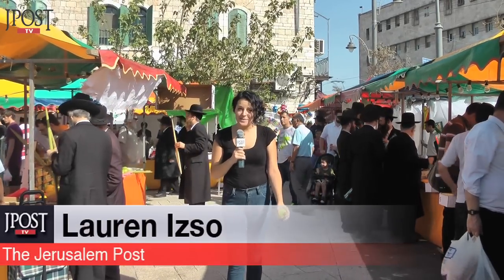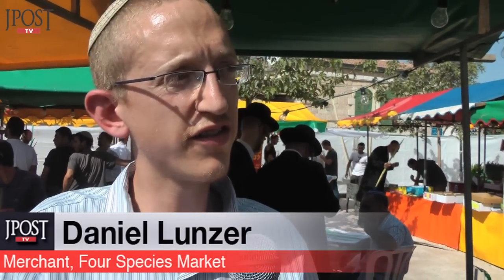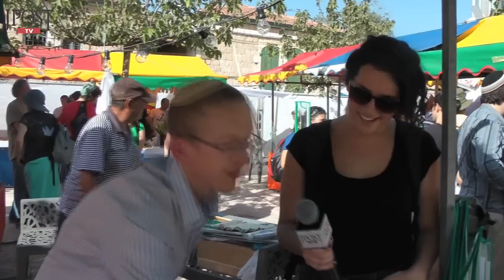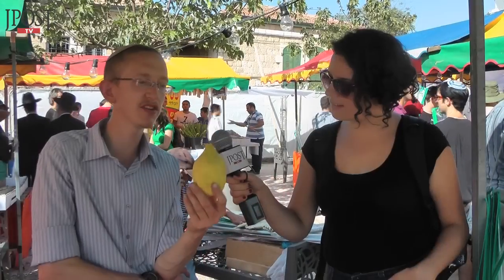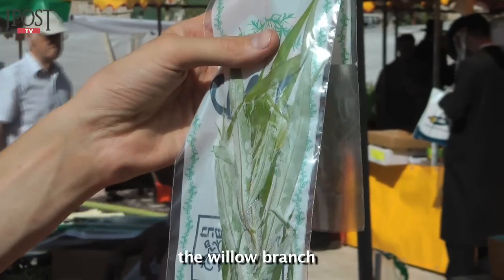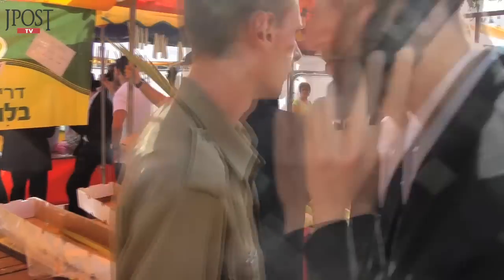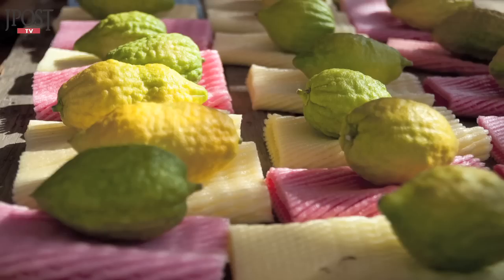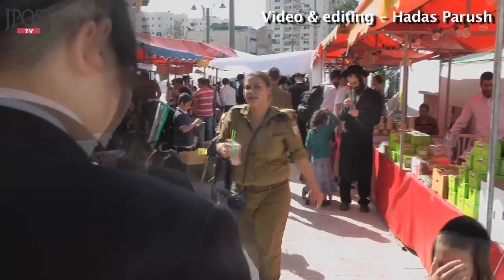Finding the perfect species for Succot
Looking at Jerusalem's Four Species Market ahead of Succot